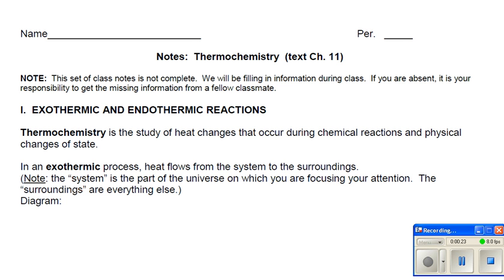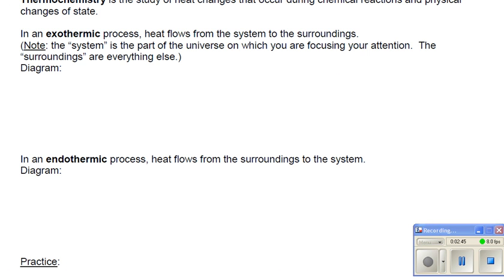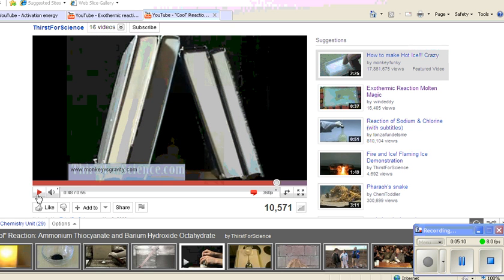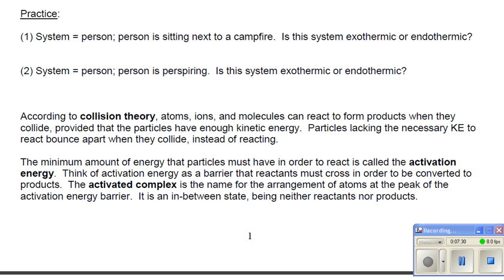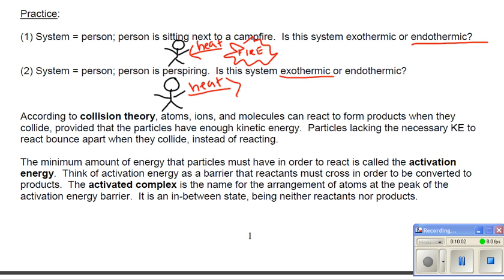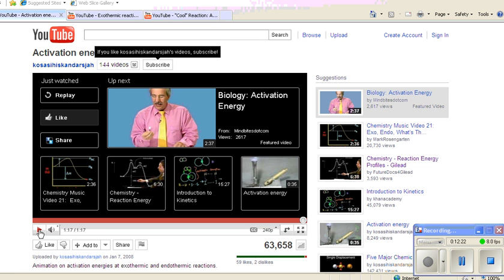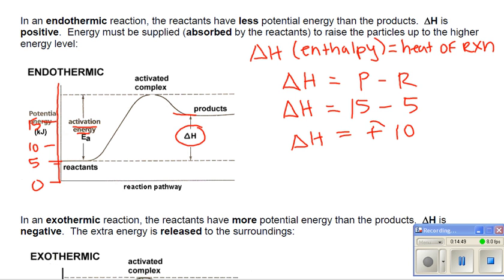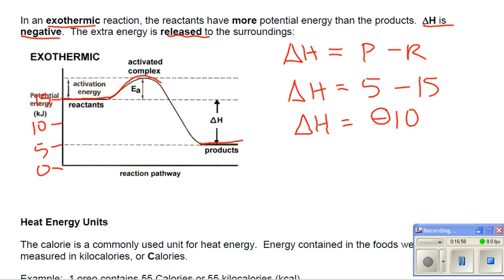Thermochemistry chemical reactions